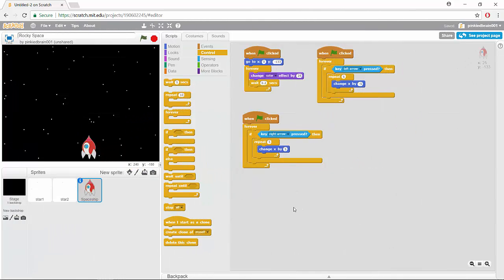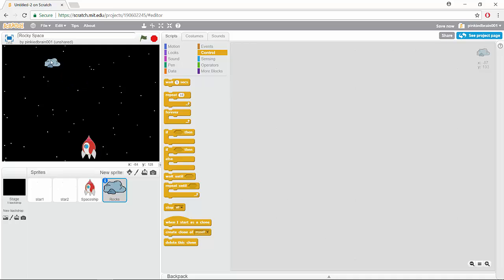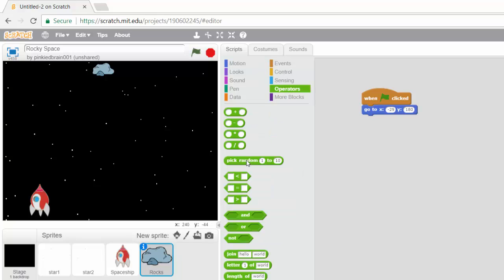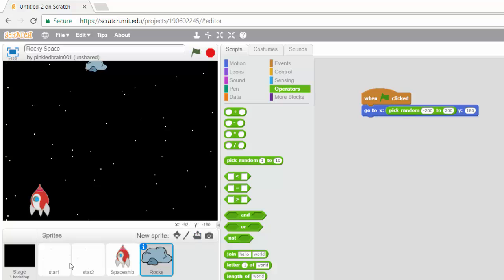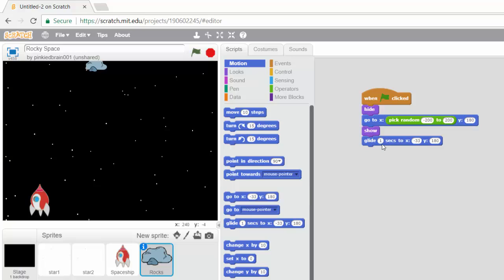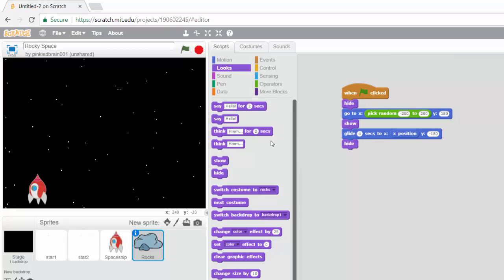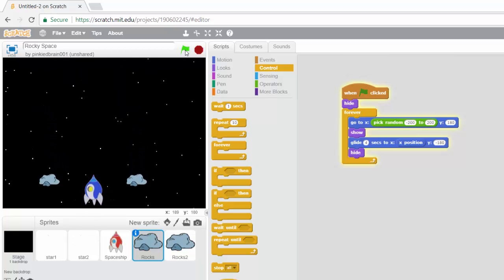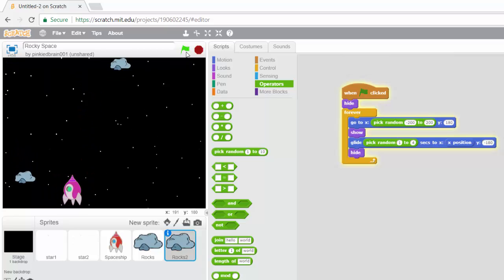Introduction to Scratch - Rocky Space: Watch Out!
In this module, we will add obstacles to our Rocky Space Scratch game.

Blocks introduced: x position, pick random